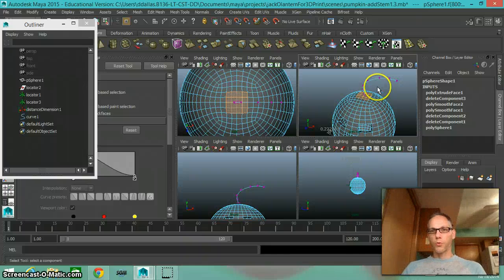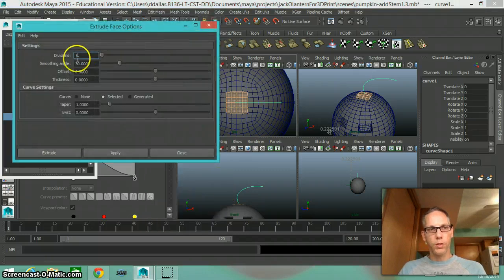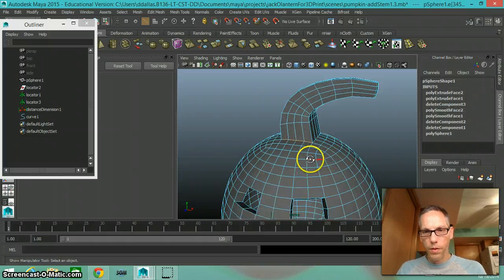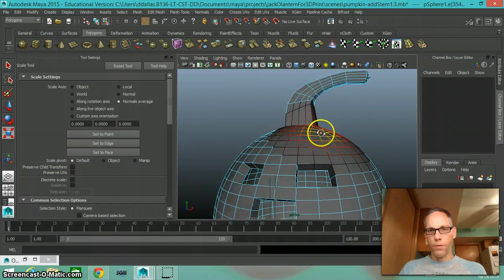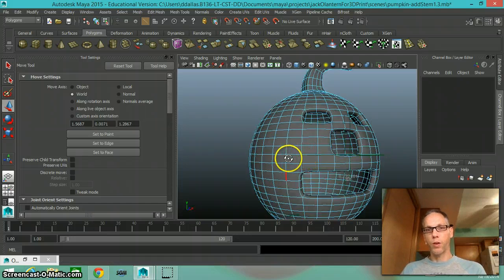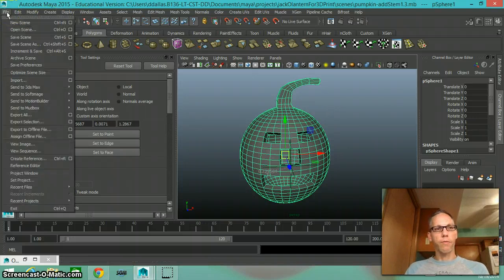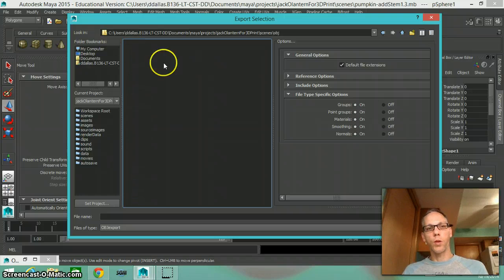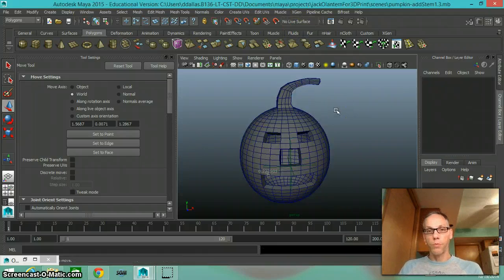jackolanternto3dprint part3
copy descriptions